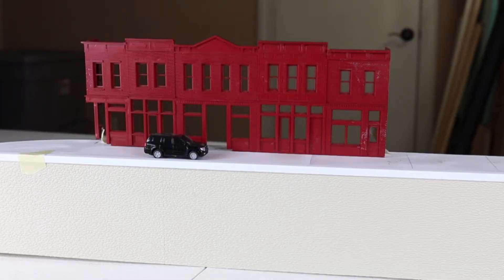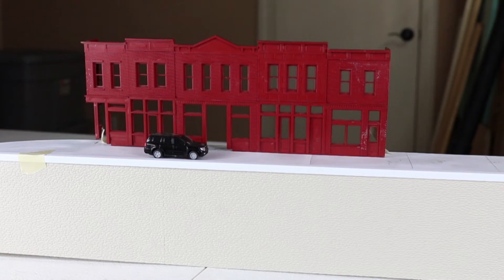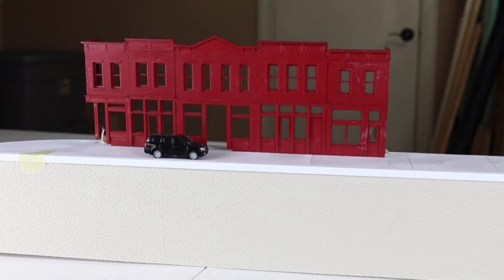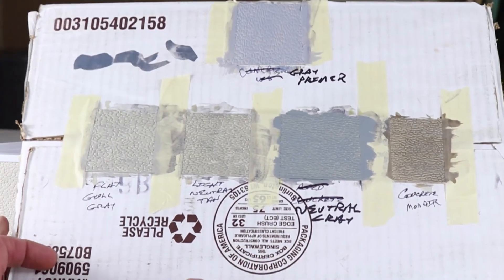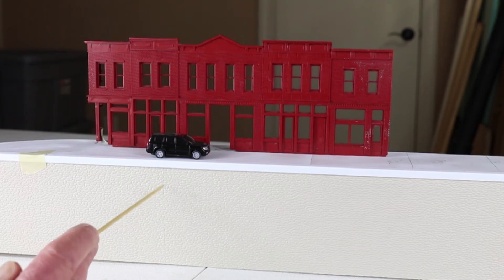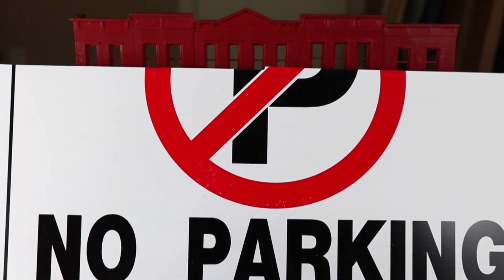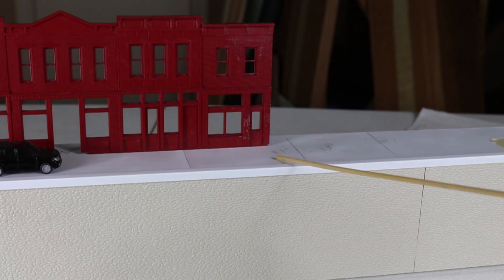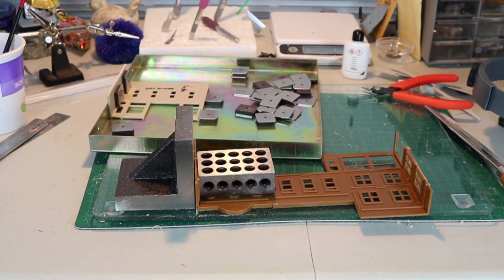Sherwood Improvements – Town Scene Update and Vacation Plan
Progress in developing the Sherwood town scene plus a vacation announcement.

Items seen or discussed in this video:

Plastruct Field Stone Sheet – available at your local hobby retailer or Plaststurct or most internet deailers
Styrene No Parking Sign – available at your local hardware or home improvements center
Walthers Merchant’s Row 1 – available at your local hobby retailer or Walthers
Walthers Merchant’s Row 5 – available at your local hobby retailer or Walthers
Design Preservation Models structures – available at your local hobby retailer or Woodland Scenics or most internet retailers

Gear
Camera: Canon EOS Rebel T6I
Microphone: Rode VideoMic GO
Tripod: Vivitar
Video Editing: Adobe Premiere Elements